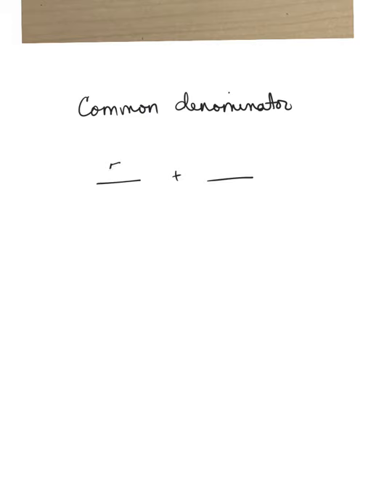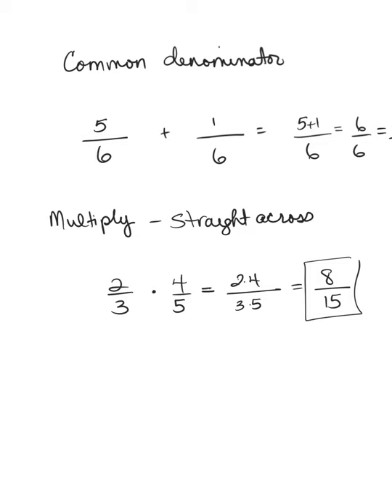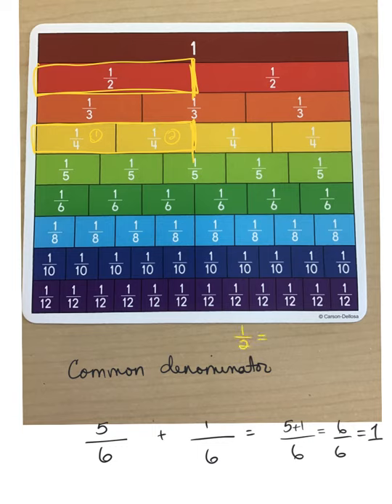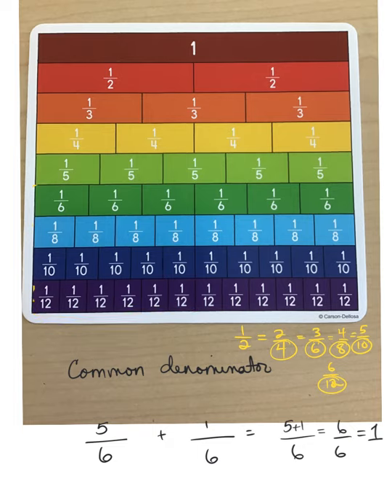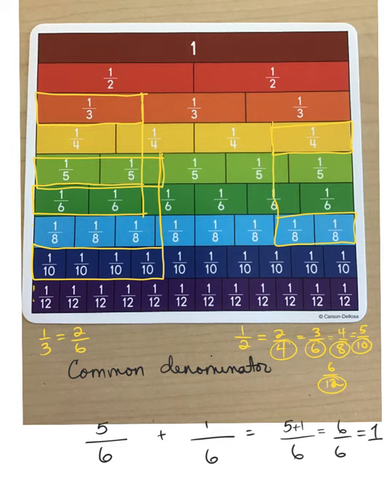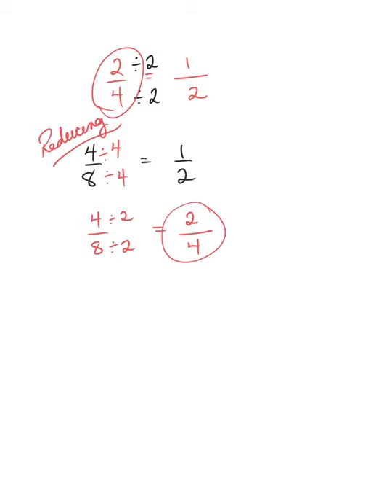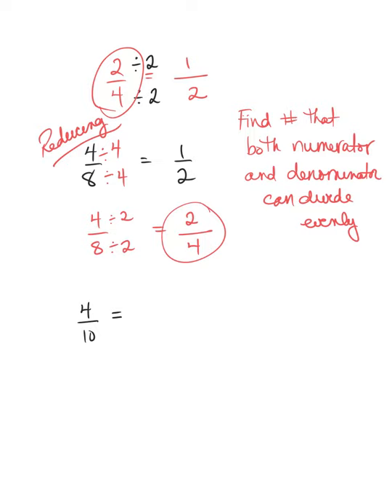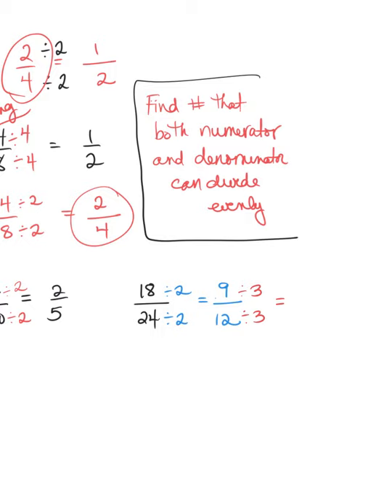Multiplying and Reducing Fraction